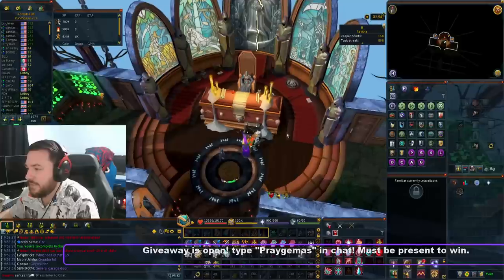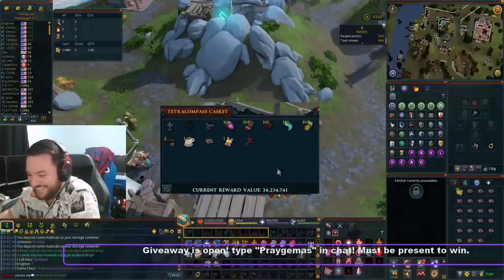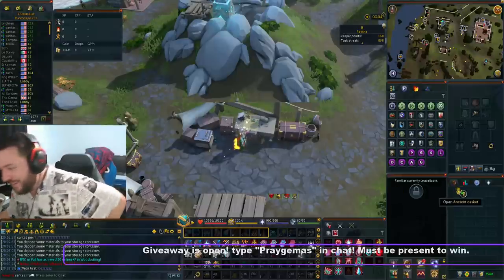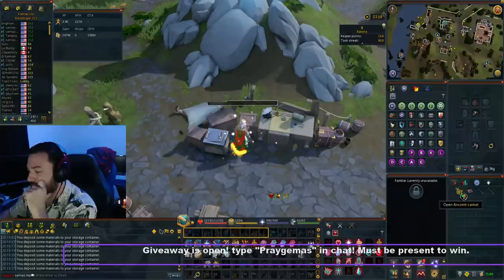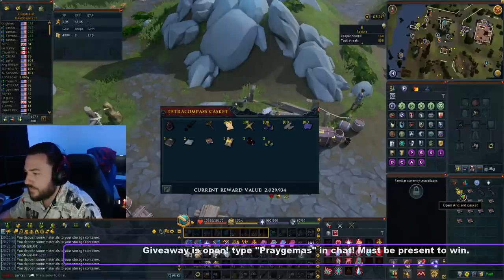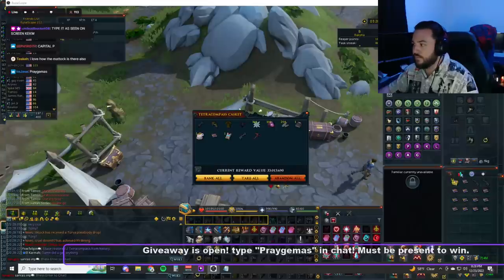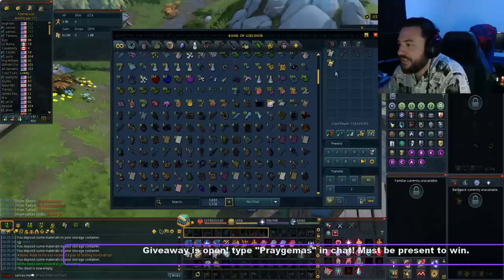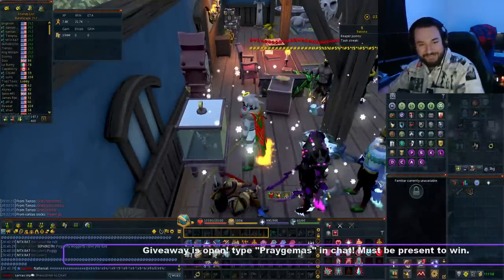RS3 - The most insane 252 tetra casket opening!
This video is a wild ride of emotions! Thanks for viewing, you wont be disappointed!